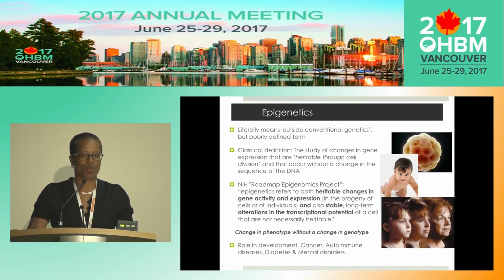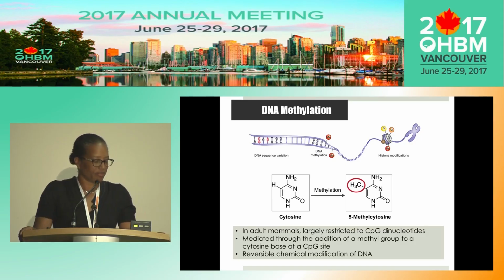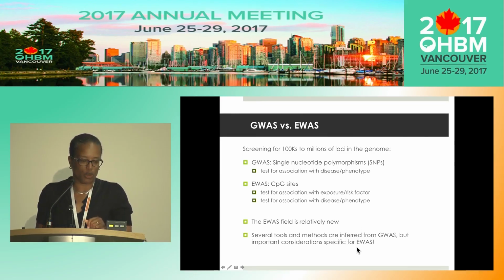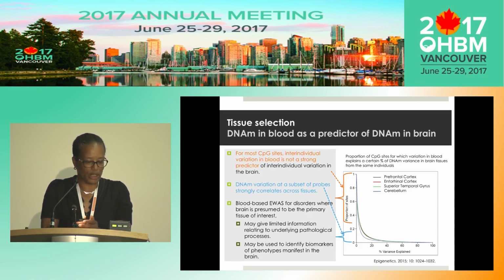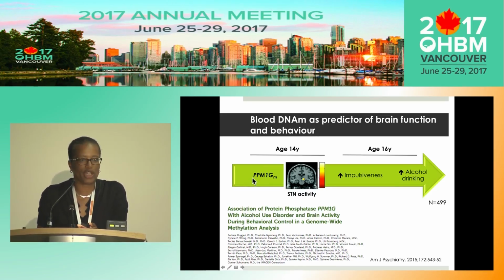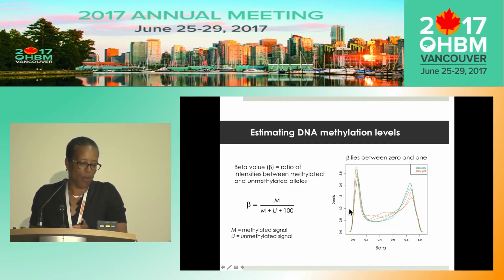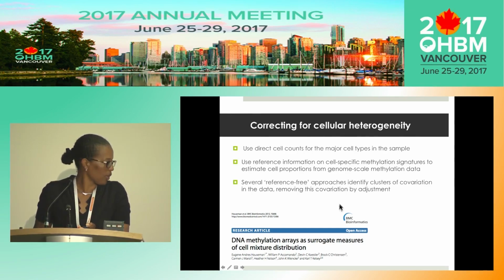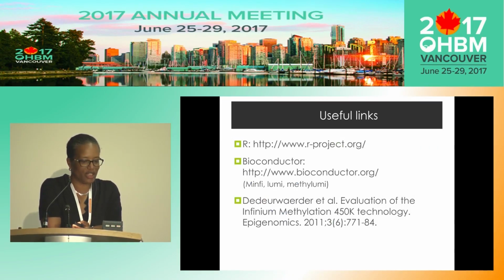OHBM 2017 | Educational Course | Introduction to Imaging Genetics | Part 4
Part 4
Talk title: Imaging Epigenetics
Presenter: Sylvane Desrivieres
Course Description: This course will introduce the fundamentals of “Imaging Genetics,” the process of modeling and understanding how genetic variation influences the structure and function of the human brain as measured through brain imaging. The course begins with a brief history of imaging genetics, including discussion on replicability and significance thresholds. Then, we will discuss endophenotypes including modern methods for assessing heritability and genetic correlation. We will cover datasets and methods for conducting common and rare variant associations, as well as bioinformatic tools to interpret significant findings. We will also cover two nascent and related fields: imaging epigenetics and relating gene expression networks to brain structure and function. Overall this course will provide the neuroimager who is not familiar with genetics techniques an understanding of the current state genetics field when exploring neuroimaging phenotypes